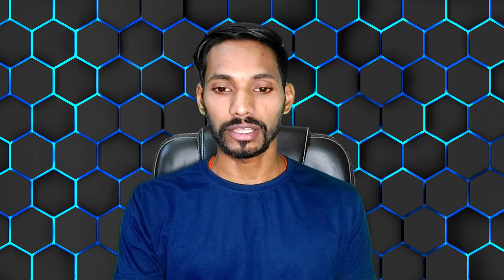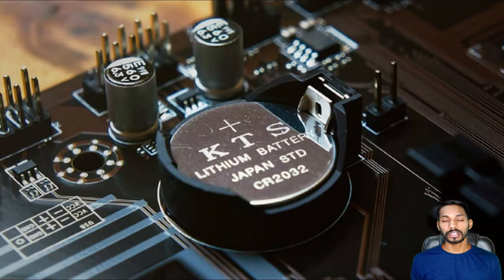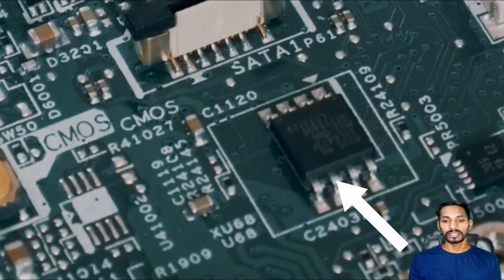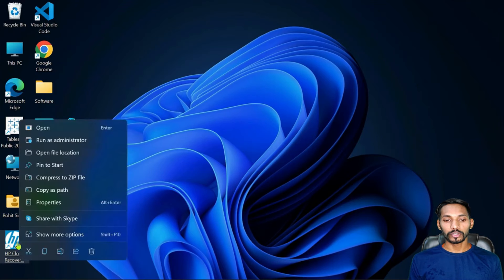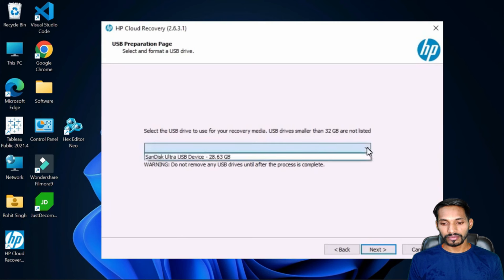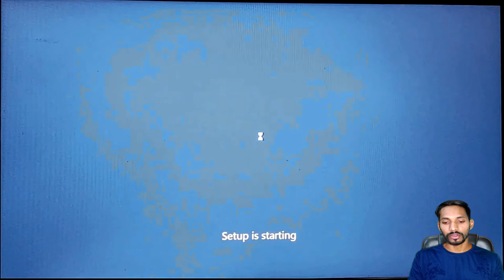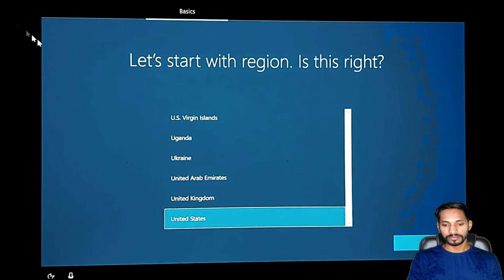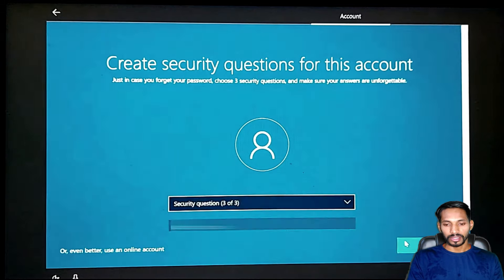How to Unlock BIOS Password || Remove Bios Password || Clear Bios Password || Remove CMOS Password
How to Unlock BIOS Password and Remove Bios Password

👇👇Click on the links to JOIN Group👇👇
@Being Actual